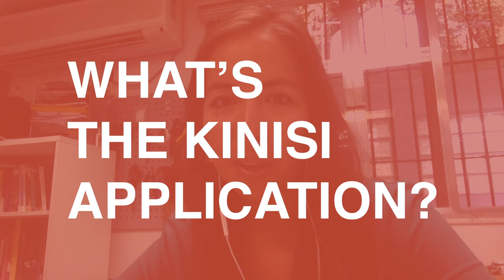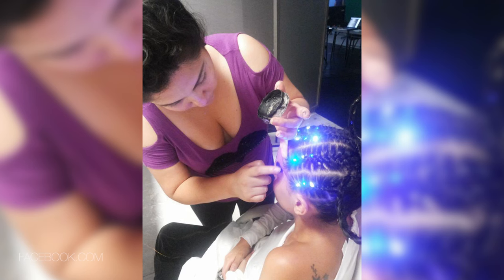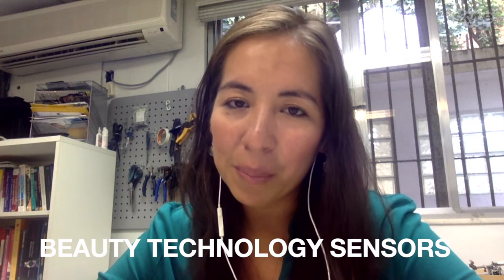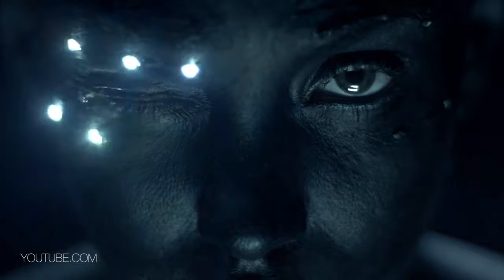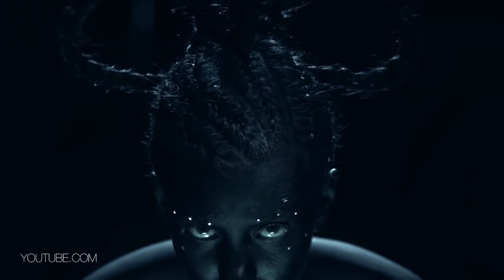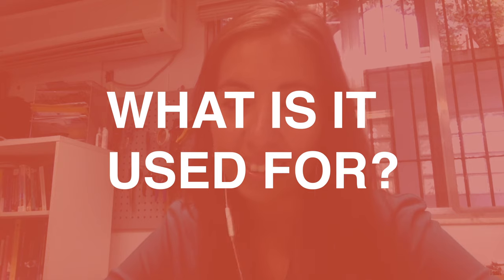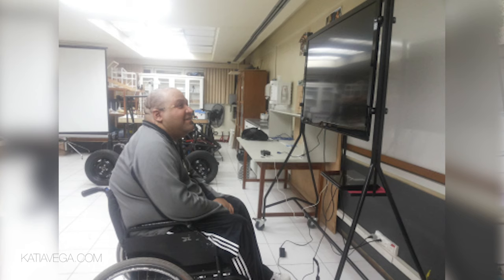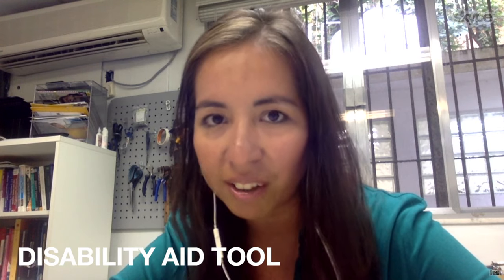How To Turn On The Light By Raising Your Eyebrow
How cool would it be if you could turn on the light on with a smile, a wink or by raising your eyebrow? Just leave it to our favourite beauty technologist Katia from Rio to develop something that can do just this: Kinisi. It’s an FX e-makeup application that tries to answer the question: ‘Could your skin act as an interface?’ While Kinisi is mainly supposed to be an art project, the technology could help help guys such as Philip. Curious about how that would work? Watch the video!